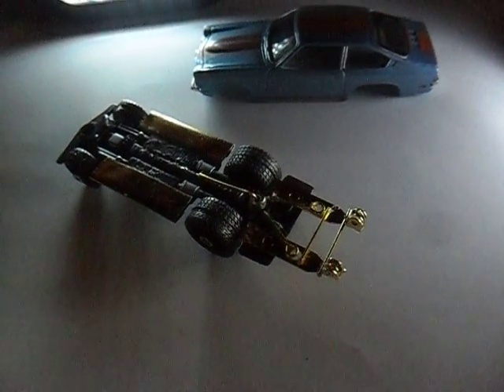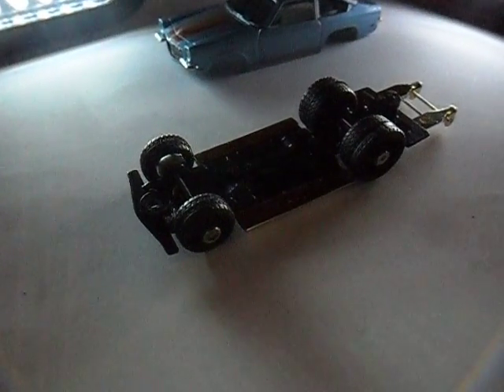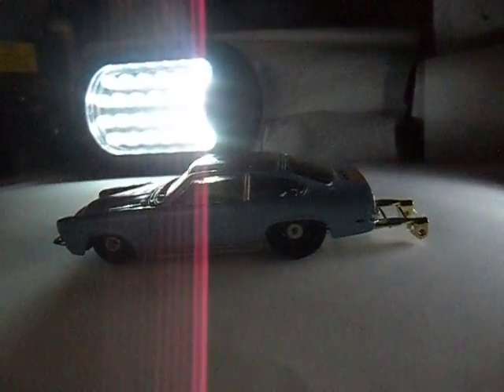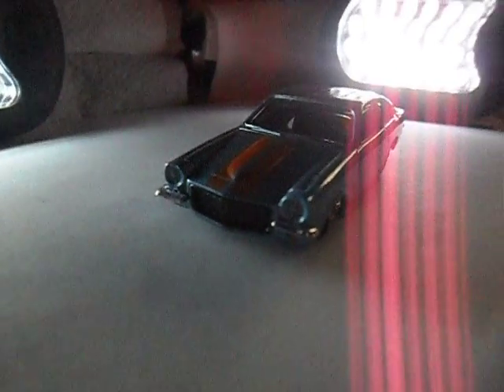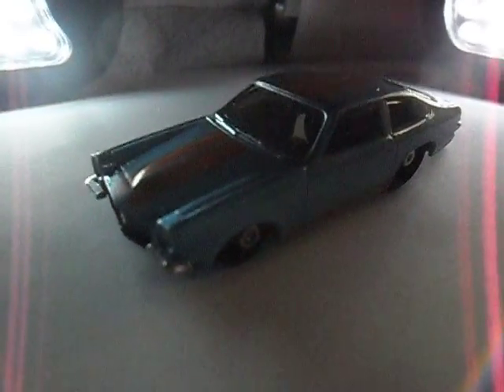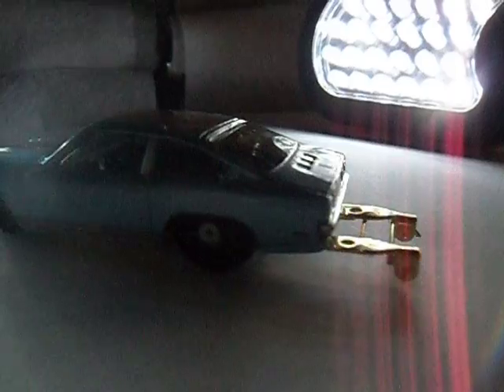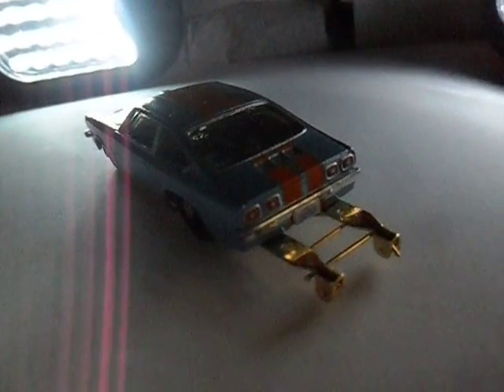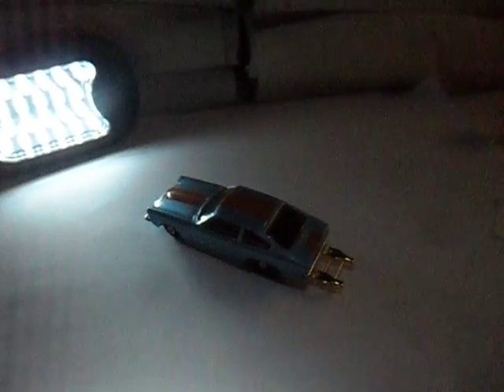My hotwheels 71 chevy vega make over and touch up ,,,20-11-2012 ruff n raw